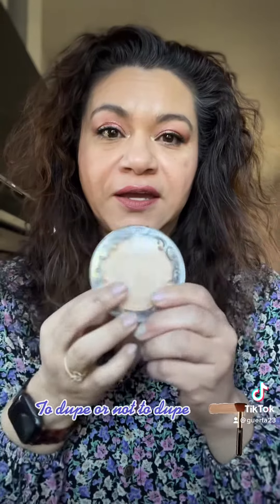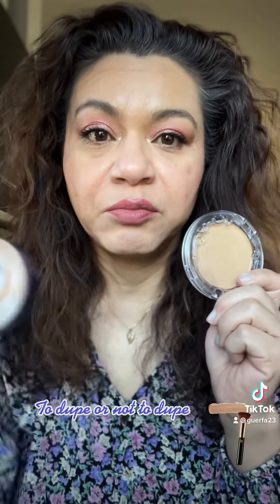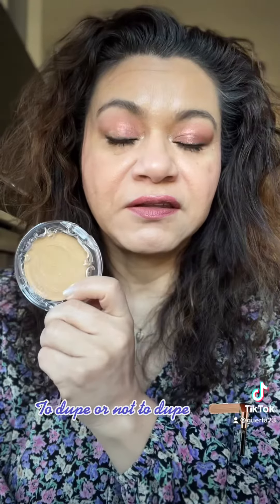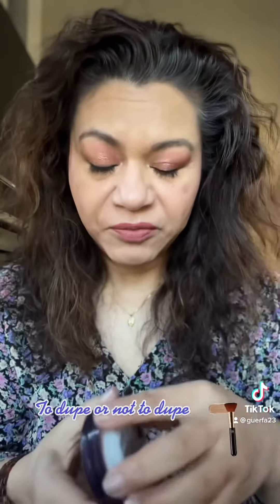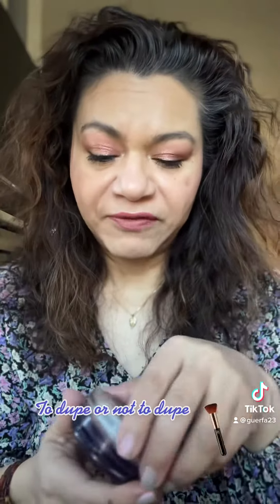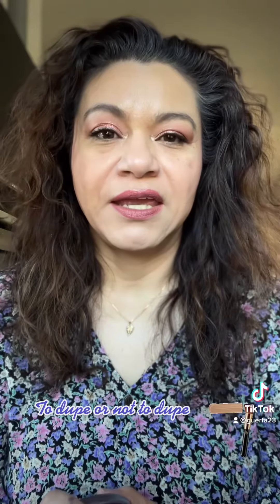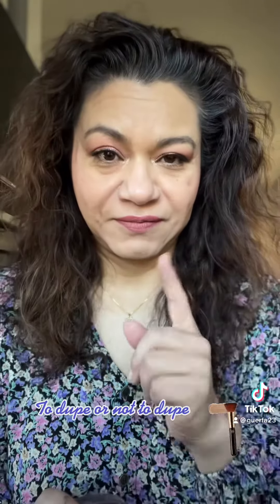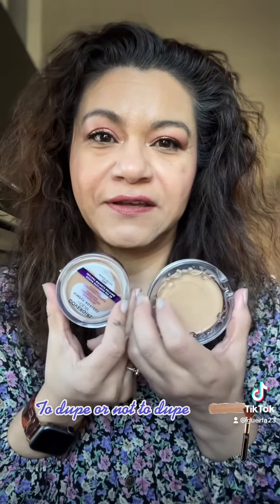KVD Good Apple Dupe!!!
Trying out the Covergirl +Olay Simply Ageless in 245 against the KVD Good Apple foundation in Medium 33.
Which side looks better?